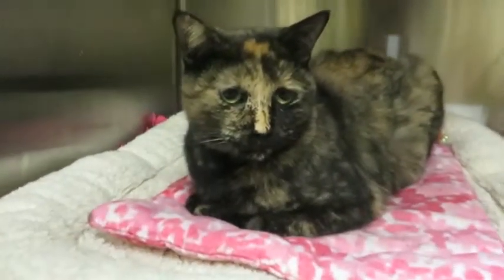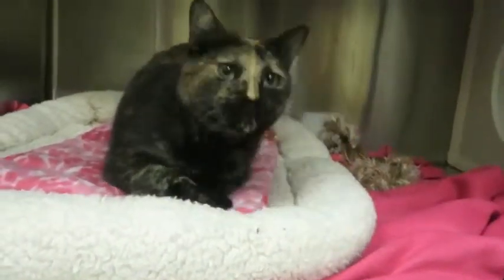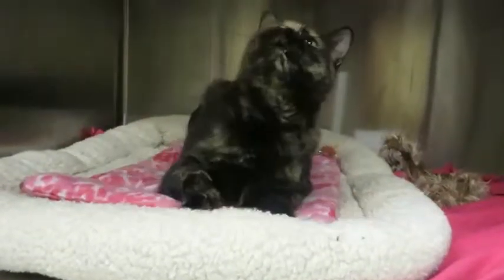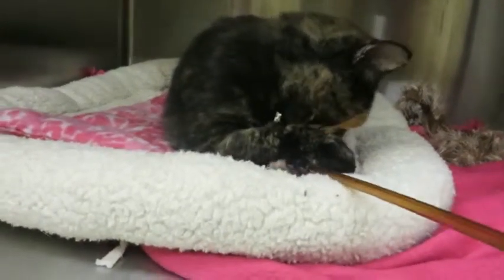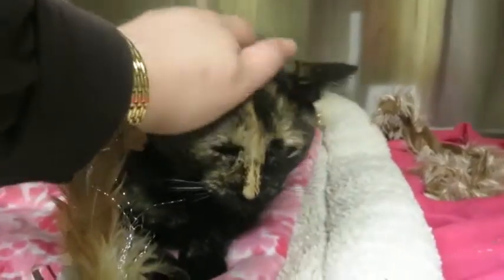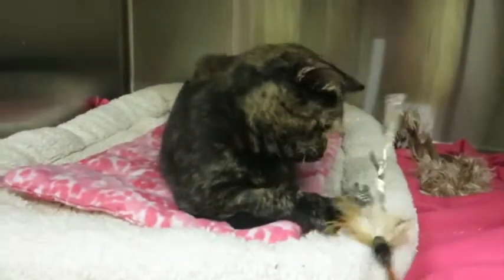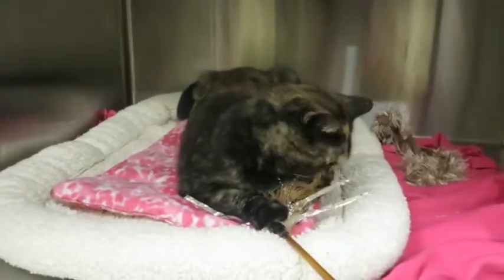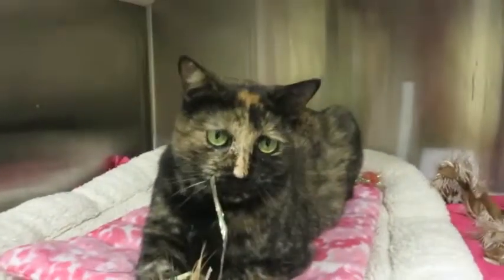We love Lucy!!!